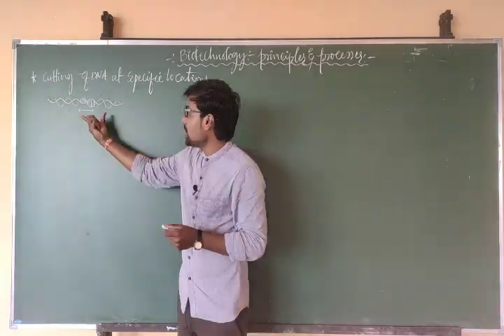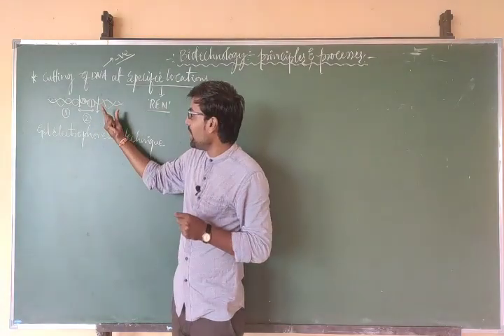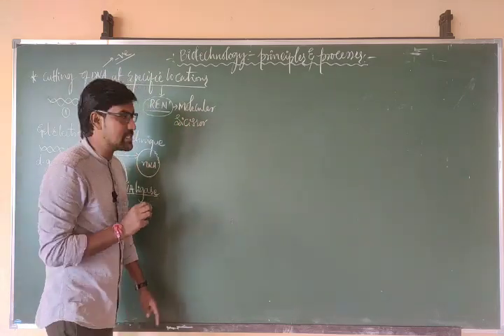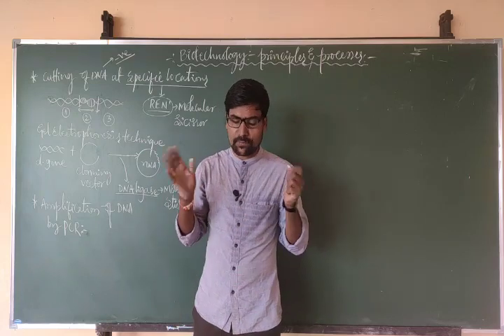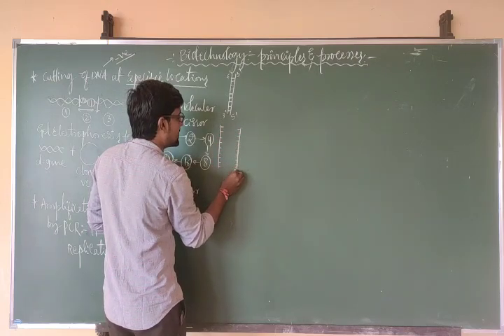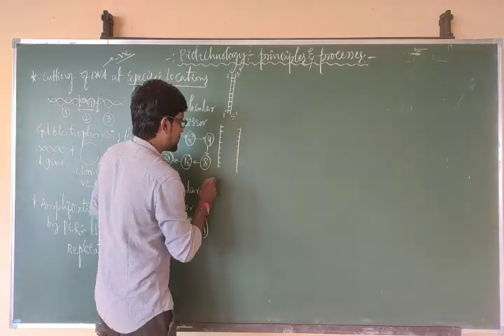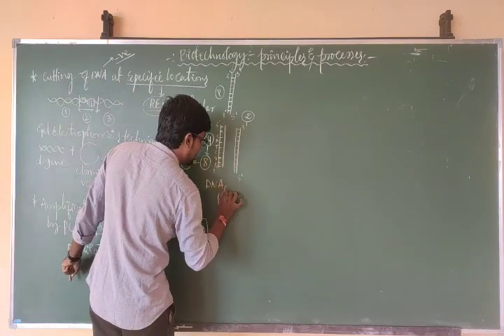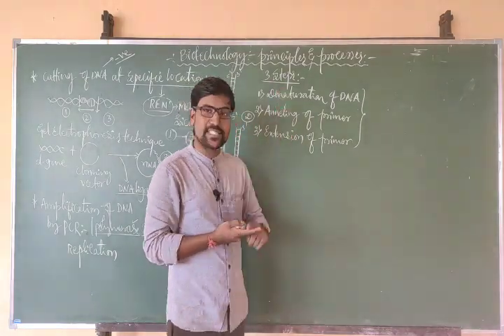Cl-20#(processes of rdna), BIOTECHNOLOGY PRINCIPLES AND PROCESSES 👍